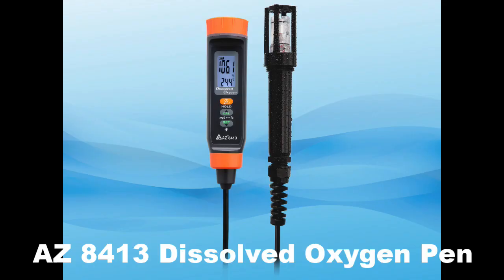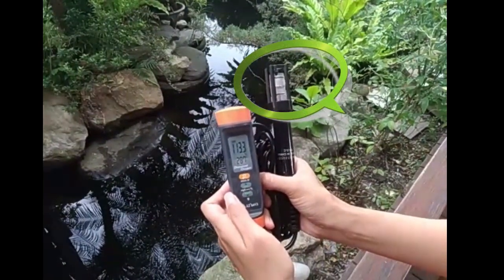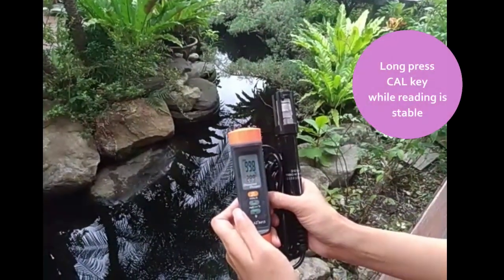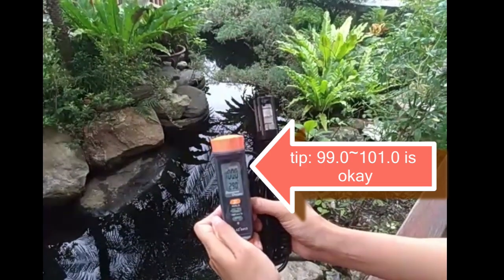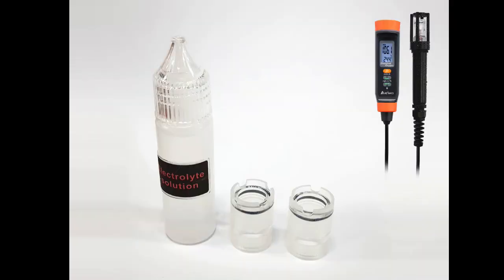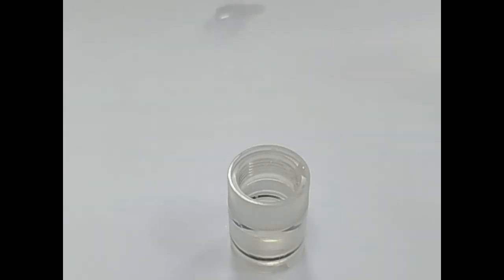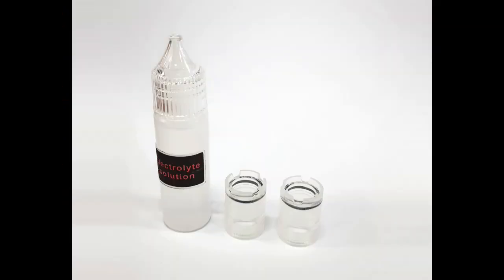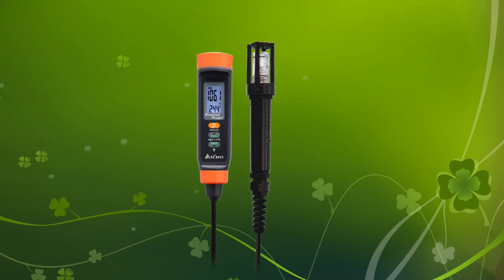AZ 8413 D.O (dissolved oxygen) pen with long cable probe -English Operation video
AZ's latest 8413 D.O (dissolved oxygen) pen designed with accurate probe. 3 meter long cable for any depth and with anti-collision cover to prevent probe from damage

8413 AZ Dissolved Oxygen Device features:
* Big LCD with D.O. & Temperature display
* 100% D.O. calibration in air. Chemical is not required
* Easy replaceable thin membrane kit with high sensitivity
* Refill electrolyte quickly. Simple to maintain
* Selectable % and mg/L unit for D.O. Value
* °C/°F automatic temperature compensation built-in
* Manual salinity and barometric pressure compensation
* Environment green re-chargeable battery via type C port
* Brightness adjustable backlight for dark places